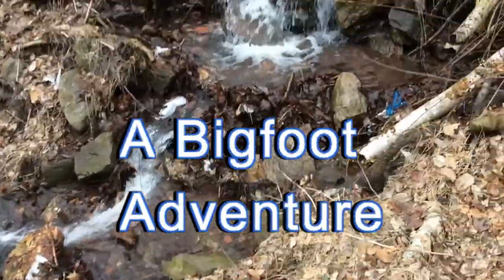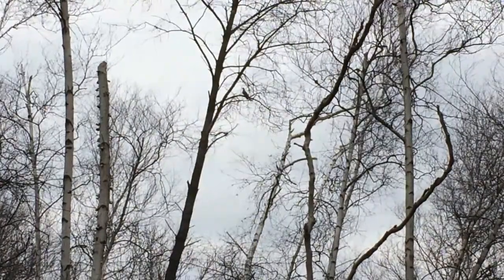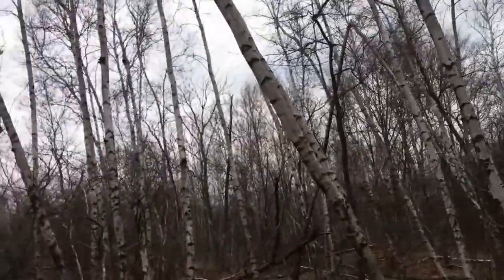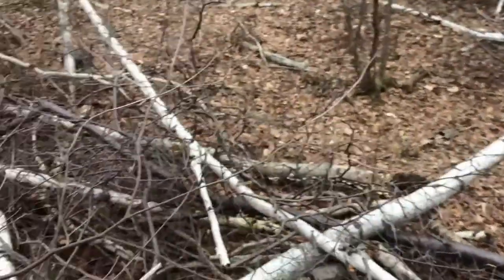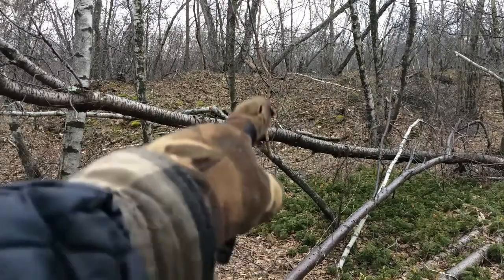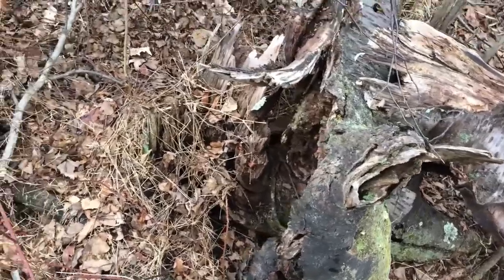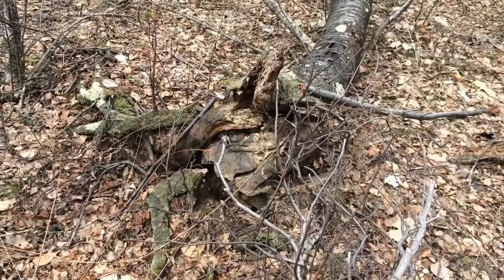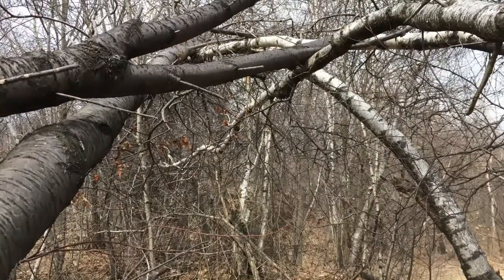BIGFOOT EVIDENCE trees knocked down in a pattern shelter